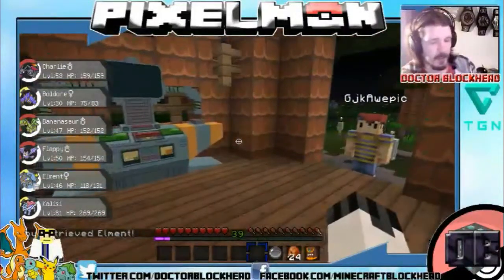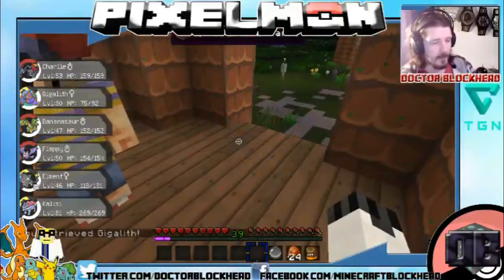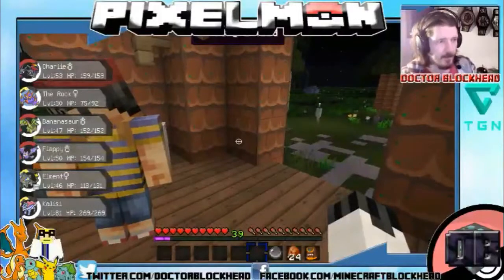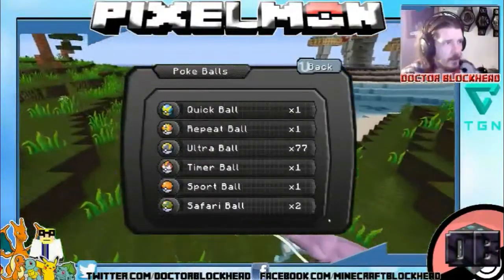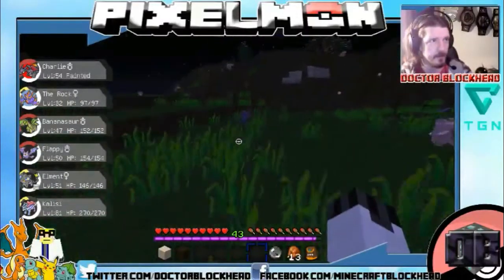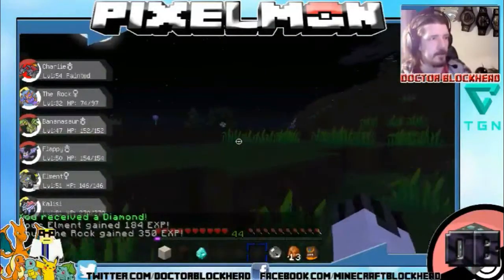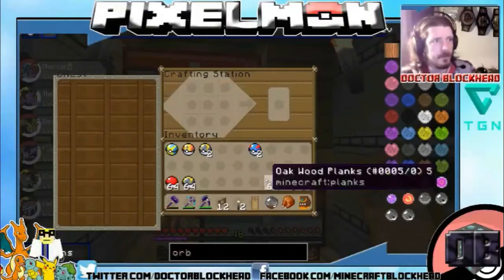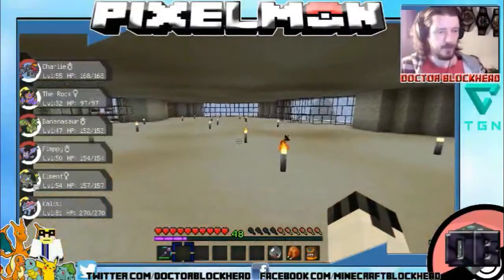Minecraft (Pixelmon) Filling a Orb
Hay you AWEPIC lot i'm on holiday (vlogging it video soon)

Minecraft Episode Info

Minecraft Version :-

Modpack :-

Launcher :-

info
Razer Comms

and my name is DoctorBlockhead
also look for [razer] minecraft community

Xbox 360 :- AwepicStar

PS3 :- zombiekillerpro1